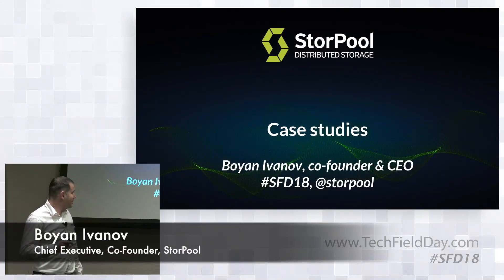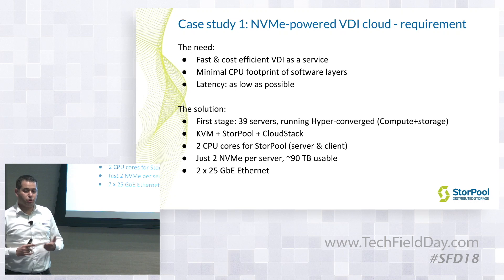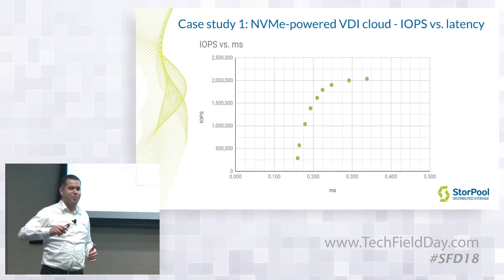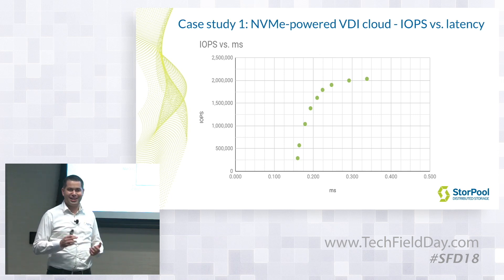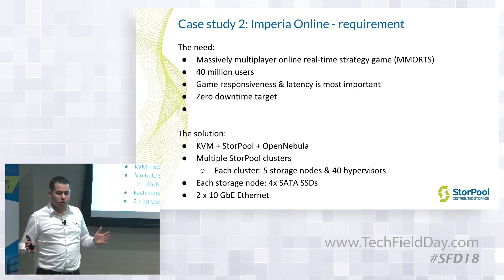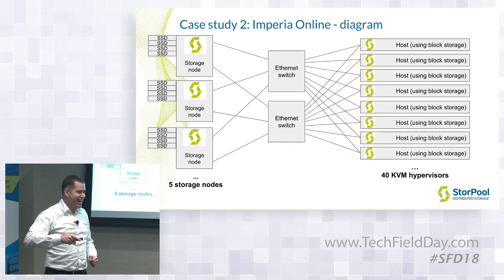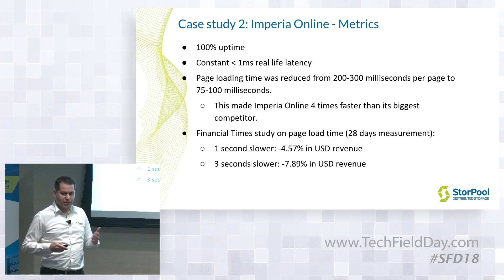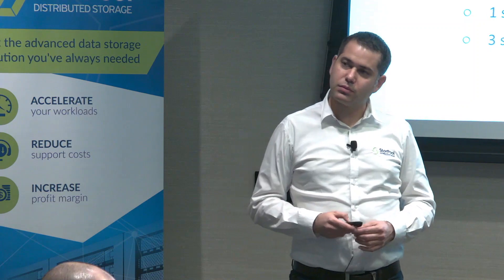StorPool Case Studies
In this video Boyan Ivanov goes through real world uses where the application of their technology has provided benefit.

High-end NVMe-powered VDI

MMO Game with 40 million users

Presented by Boyan Ivanov, Chief Executive, Co-Founder

Recorded at Storage Field Day 18 in Silicon Valley on February 27th, 2019.